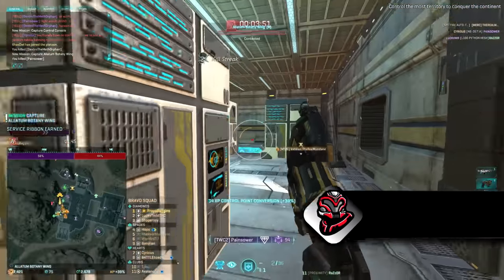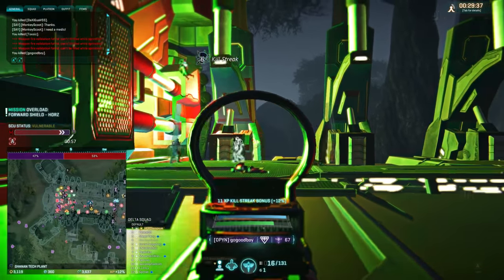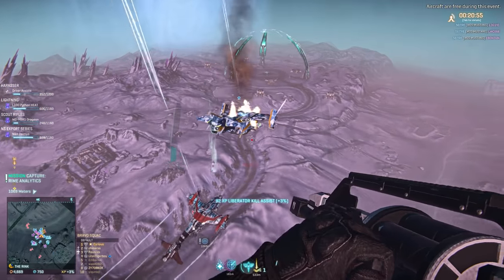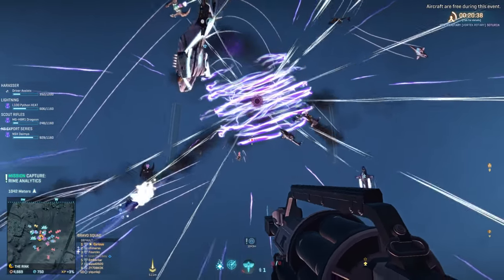State of the Game: Alerts in Planetside 2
❆Let's dive into a discussion on the current alerts/events in Planetside 2.  What do you like, what needs improvement?❆

►I really like your video, and want to share it on social media, but I don't want to steal your likes or karma if you posted it.◄

No!  Do not hesitate to share my content on any social media platform, from twitter to reddit.  I appreciate any exposure you are willing to create for me.  The internet points do not matter to me, I just appreciate the support in creating more traffic to my channel.

Please do not hesitate to share direct links to my videos.

Get your computer parts here!

►How do you get the red dot on your screen, the kill popups, and the GLADOS Voice?◄
This video provides a tutorial on where to download the required components and how to set it up

►Cyrious Gaming's Outfit◄
Put in an application there if you would like to join!

►Why don't you always overlay what weapons you are using?◄

Sometimes people see an epic kill streak, and they want to buy that weapon because they think it will grant them that epic-ness. But it it's never the weapon, always the user.  A lot of weapons you see me use, I actually dislike, but I want to get them Auraxiumed.  So I don't want people to see a weapon I used, get all excited about my kill streak, then go buy the weapon, and find out it is disappointing.

►Most of the music I use is from EVE.  You can find it on this website.  Primary credit is to Jon Halur.